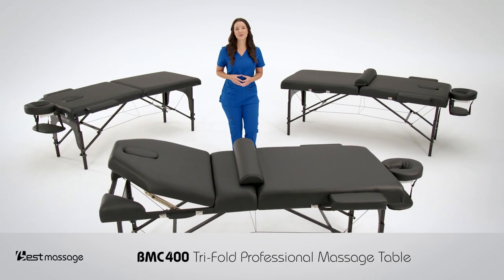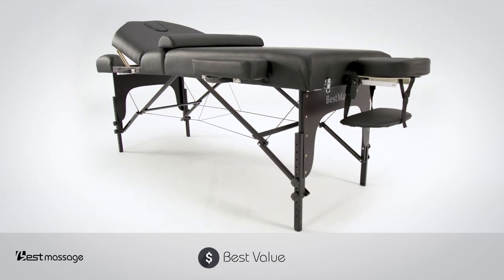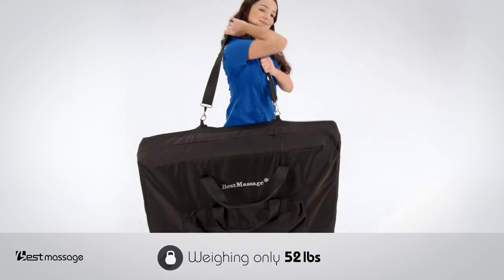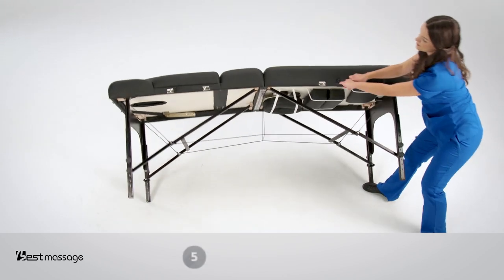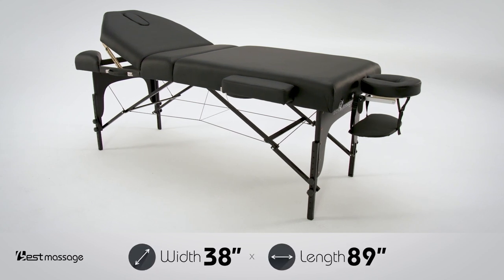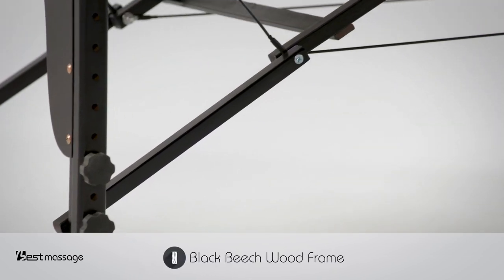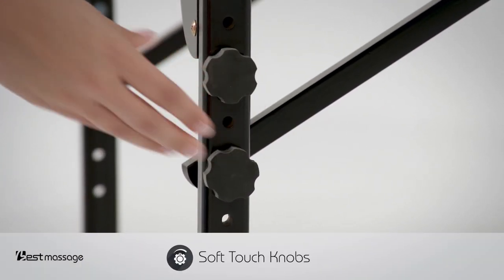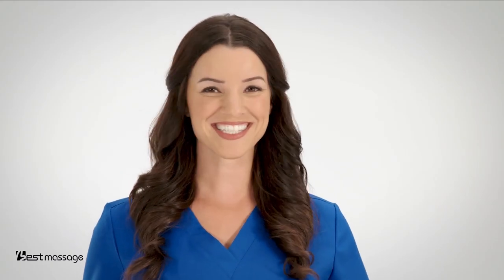BMC 400 massage table, hosted by Christina Garza